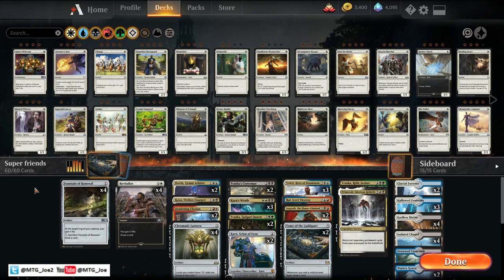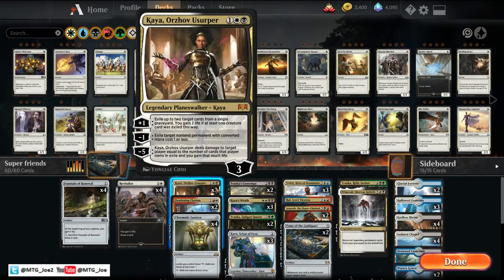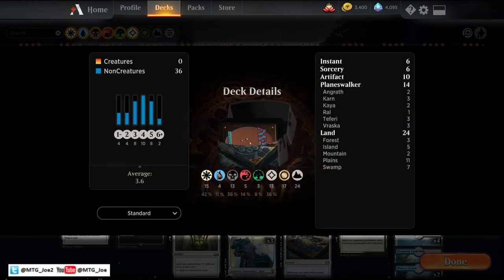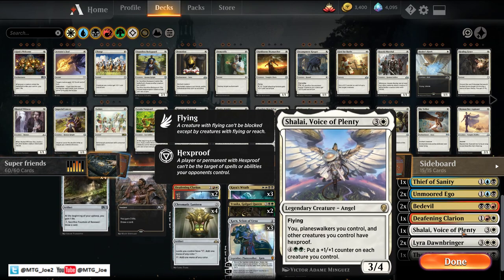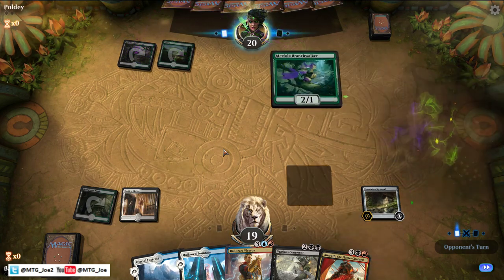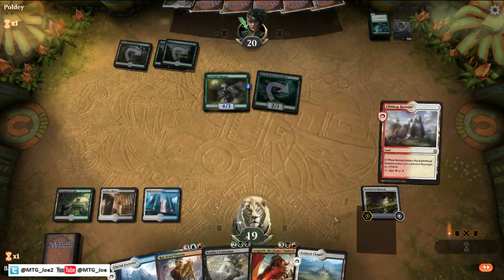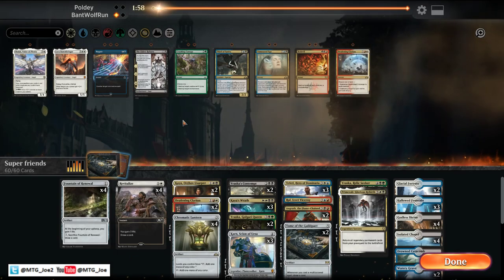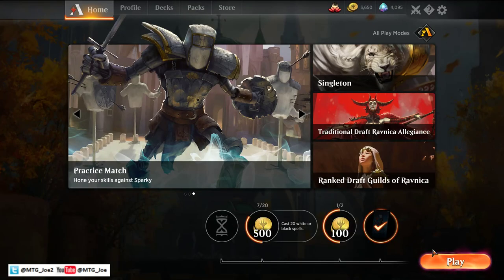5C Superfriends - MTG Arena vs GB Midrange & Grixis Control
In anticipation of War of the Spark, we are trying out a couple 5c Superfriend variations. We play 2 best of 3 games vs GB Midrange and Grixis Control.

2 Temple Garden (GRN) 258
1 Overgrown Tomb (GRN) 253
3 Teferi, Hero of Dominaria (DAR) 207
2 Kaya, Orzhov Usurper (RNA) 186
1 Drowned Catacomb (XLN) 253
1 Ral, Izzet Viceroy (GRN) 195
2 Angrath, the Flame-Chained (RIX) 152
2 Vraska, Golgari Queen (GRN) 213
2 Watery Grave (GRN) 259
3 Karn, Scion of Urza (DAR) 1
1 Vraska, Relic Seeker (XLN) 232
1 Primevals' Glorious Rebirth (DAR) 201
3 Kaya's Wrath (RNA) 187
2 Deafening Clarion (GRN) 165
4 Fountain of Renewal (M19) 235
4 Chromatic Lantern (GRN) 233
2 Tome of the Guildpact (RNA) 242
2 Vraska's Contempt (XLN) 129
4 Godless Shrine (RNA) 248
4 Revitalize (M19) 35
4 Isolated Chapel (DAR) 241
2 Hallowed Fountain (RNA) 251
1 Glacial Fortress (XLN) 255
2 Sacred Foundry (GRN) 254
2 Clifftop Retreat (DAR) 239
1 Blood Crypt (RNA) 245
1 Dragonskull Summit (XLN) 252
1 Sunpetal Grove (XLN) 257

1 Deafening Clarion (GRN) 165
2 Unmoored Ego (GRN) 212
3 Negate (RIX) 44
2 Crushing Canopy (XLN) 183
2 Bedevil (RNA) 157
2 Lyra Dawnbringer (DAR) 26
1 Thief of Sanity (GRN) 205
1 The Eldest Reborn (DAR) 90
1 Shalai, Voice of Plenty (DAR) 35